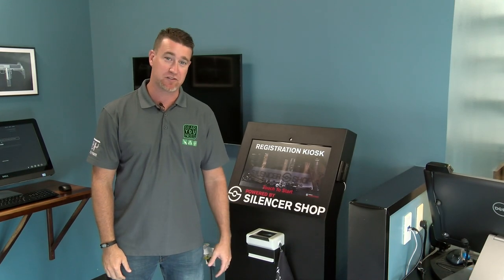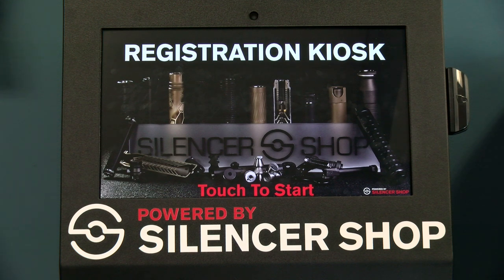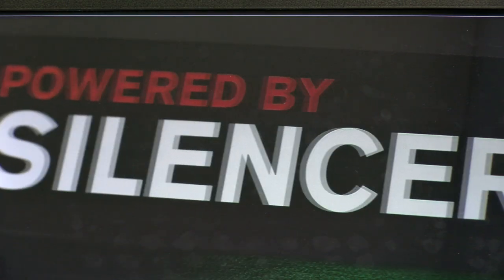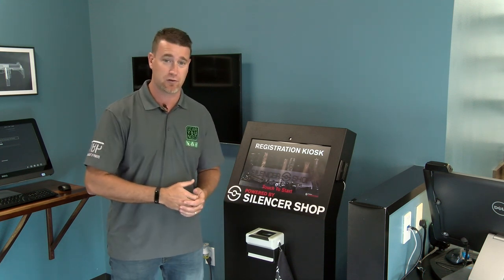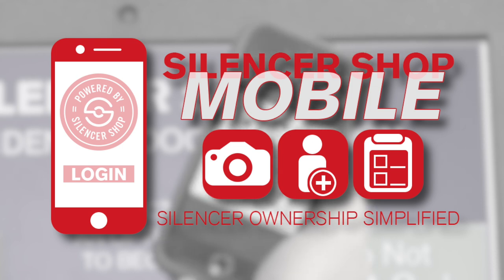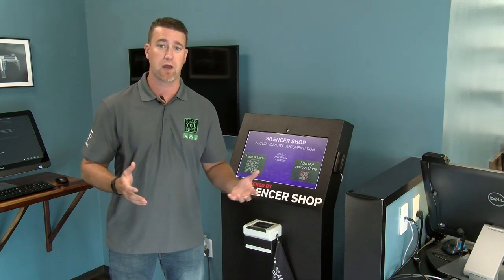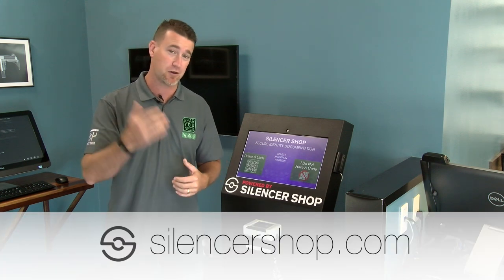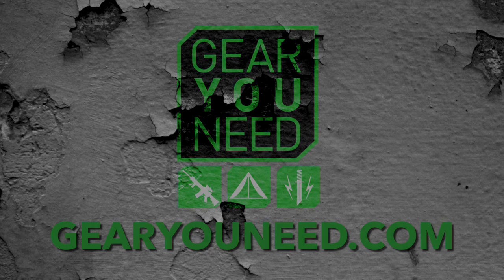NFA Trusts through Silencer Shop Kiosk Review || The Bullet Points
Still confused about suppressor ownership?  We know there's a lot of information out there, but our friends at Silencer Shop have made it easier than ever to take you through the process.  We give you an overview of the new kiosks you may have seen at your local gun stores and explain how they can help you get you shooting suppressed in no time!